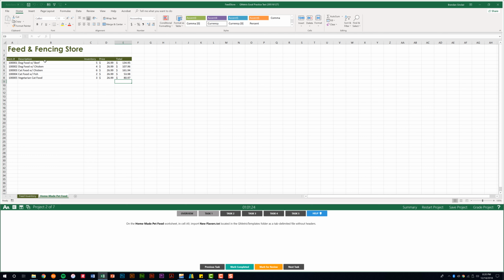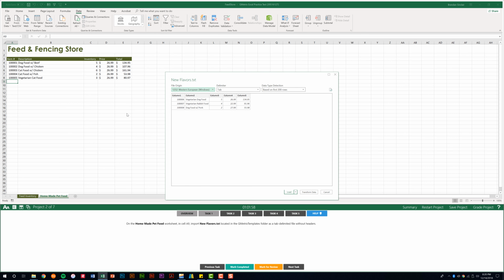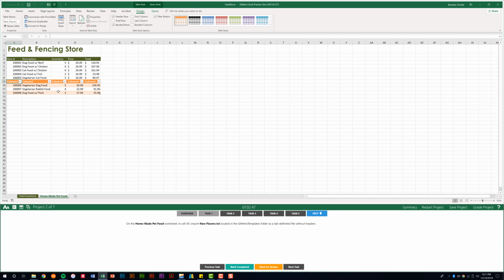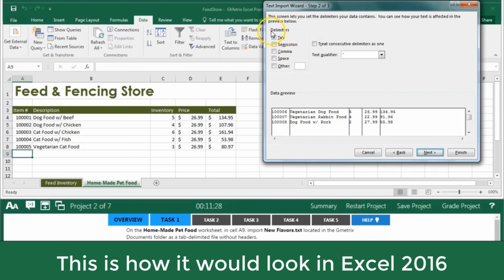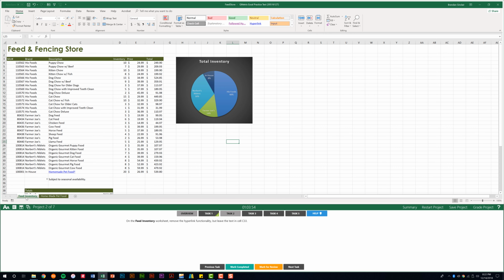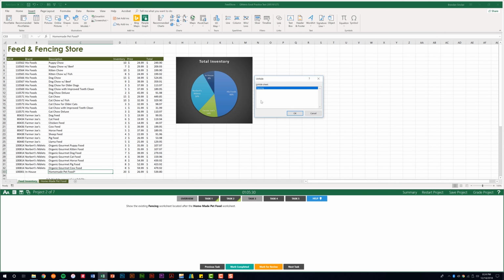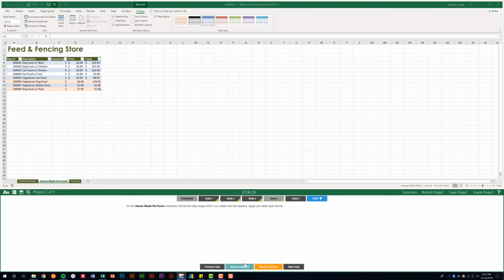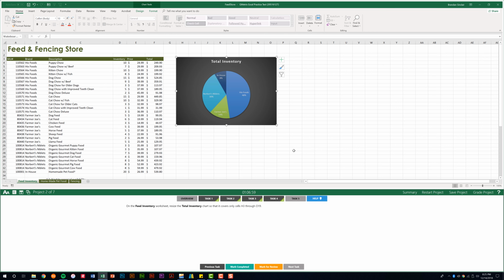GMetrix Excel 2016 Practice Exam 2 - Project 2 (Feed Store)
GMetrix Excel 2016 Core Practice Exam 2 - Project 2 (Feed Store)

RECOMMENDED READING